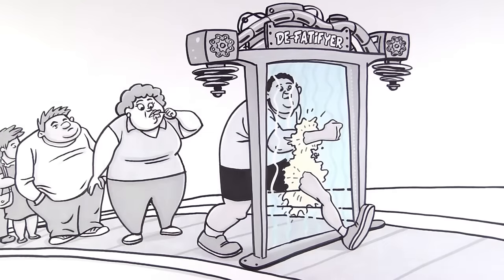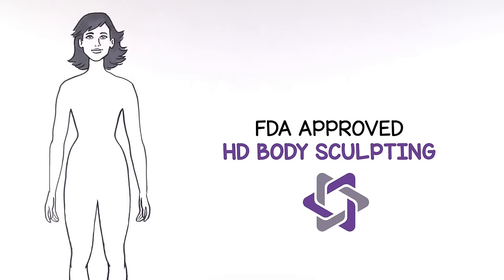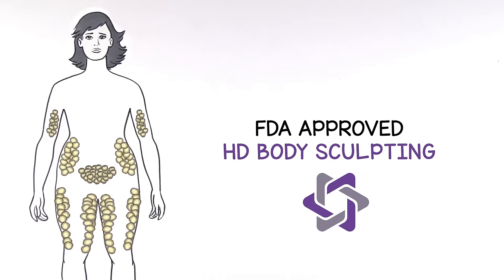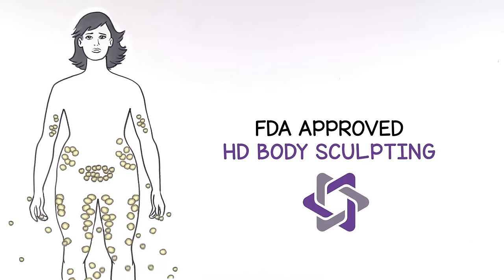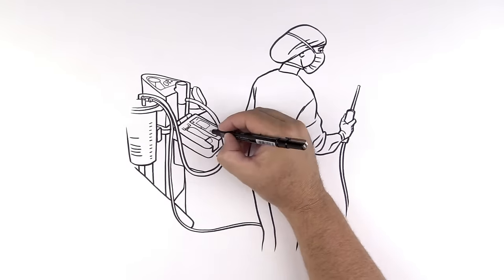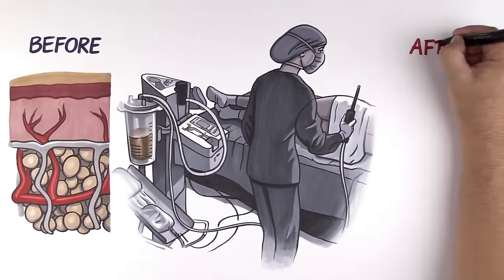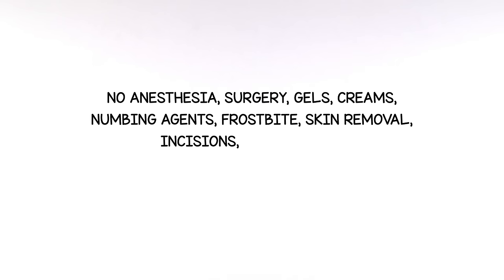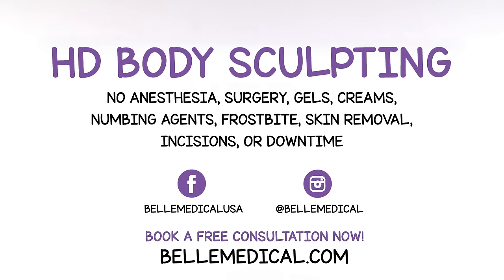What is HD Body Sculpting?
Our treatments include HD Body Sculpting and Fat Transfer—safer and more effective alternatives to CoolSculpting and traditional liposuction. Our gentle procedures can permanently remove stubborn body fat and tighten problem areas for good. Take the next step toward a slimmer you.